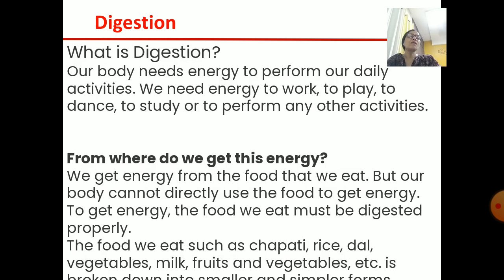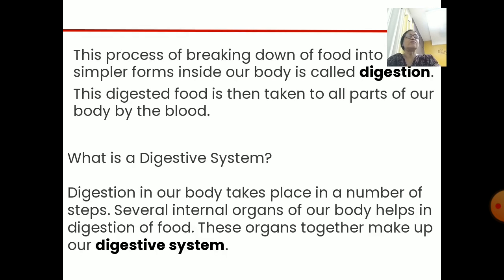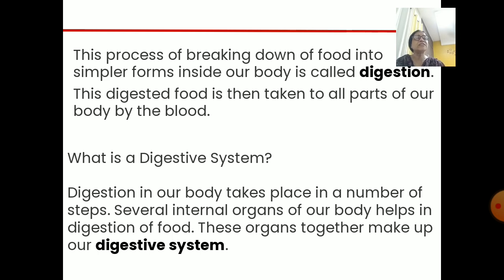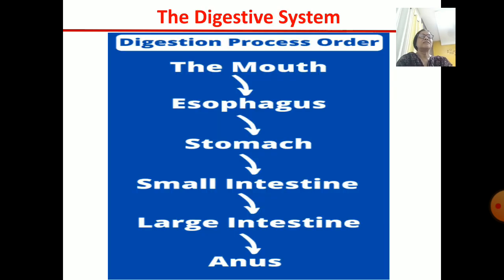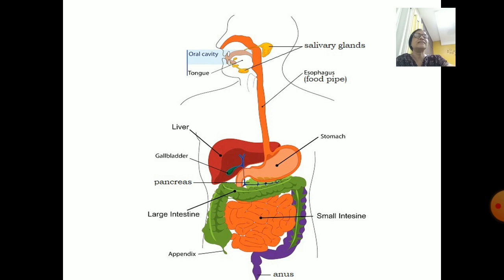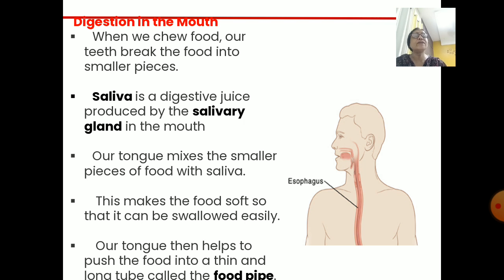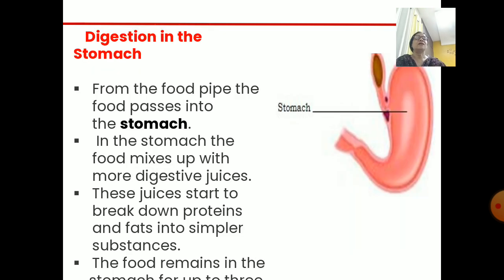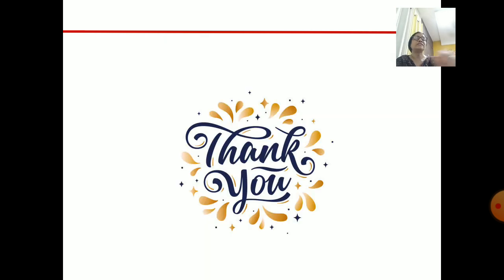class 4 science ch 2 Digestion part 1 Dec 20 2021 mp4